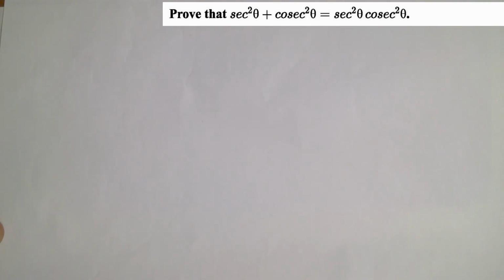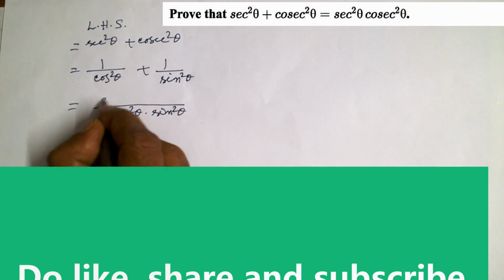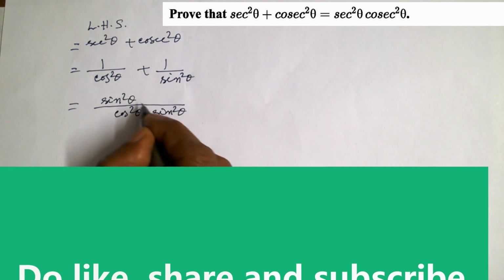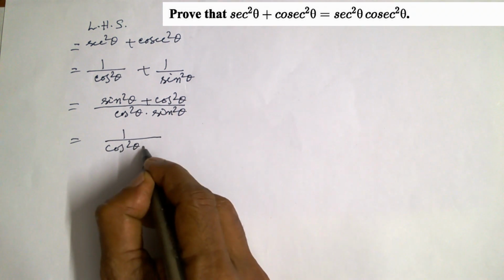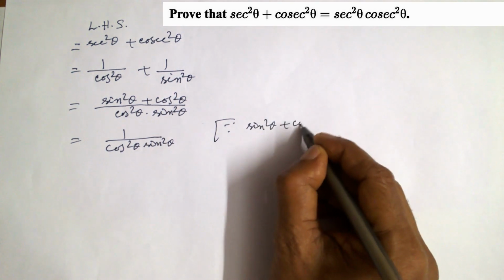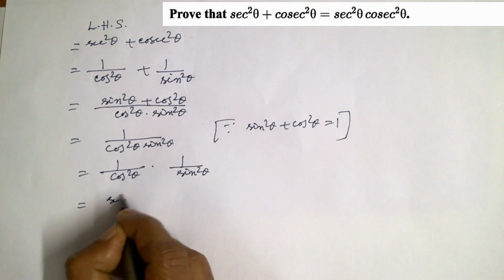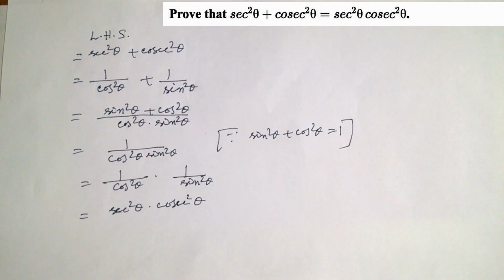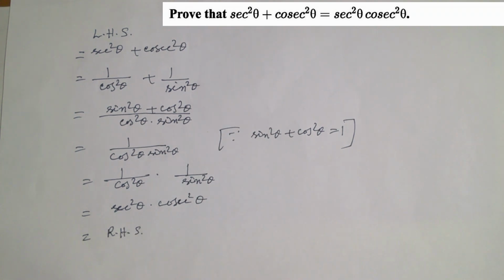Prove that $sec^2θ+cosec^2θ=sec^2θ \, cosec^2θ$. |Your Comprehensive Resource for Acing Any Test!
Prove that  $sec^2θ+cosec^2θ=sec^2θ \, cosec^2θ$.